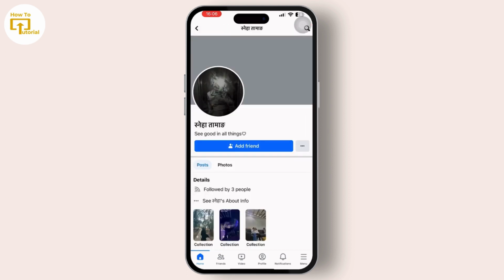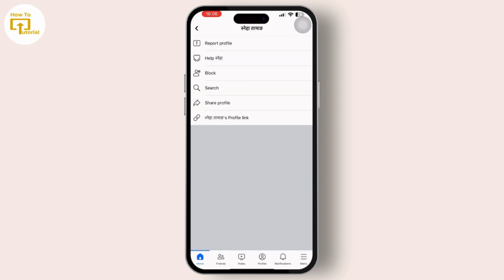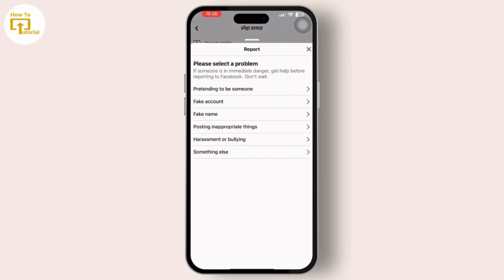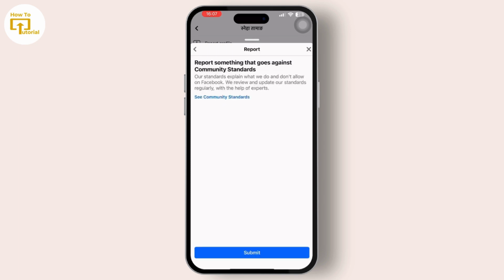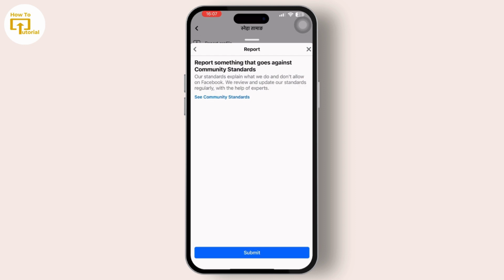How to Report Facebook Account Permanently Delete 2024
Quick Steps on How to Report Facebook Account Permanently Delete. Easily reports to delete a Facebook account permanently by following the steps on this tutorial.

Feeling harassed or unsafe on Facebook? Is a fake account impersonating you? In this video from Login Helps, we'll show you exactly how to REPORT a Facebook account for permanent deletion.